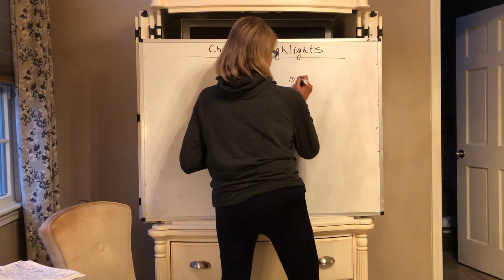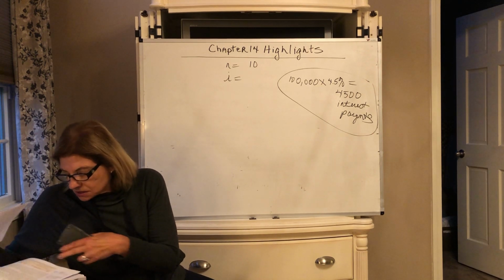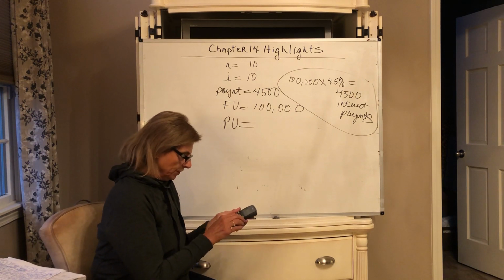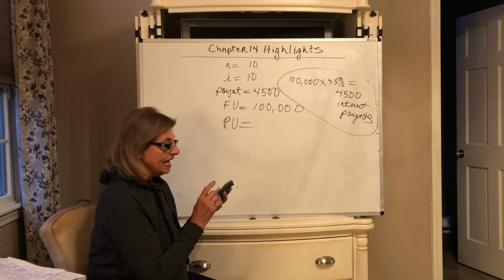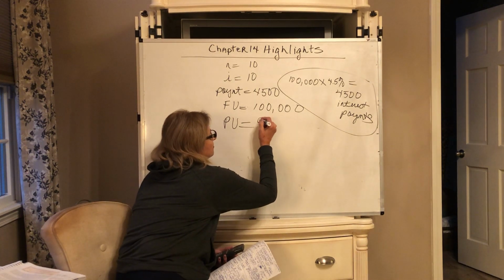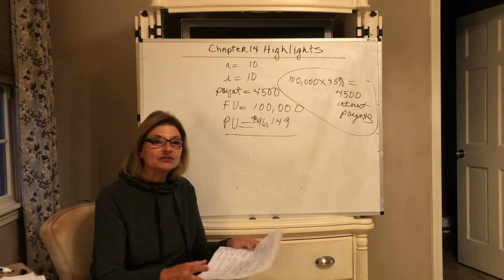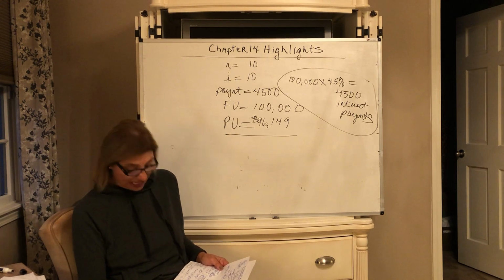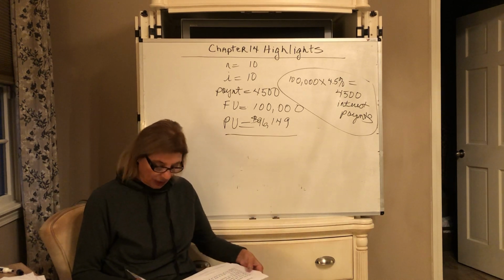ACC 102 Chapter 14 Highlights